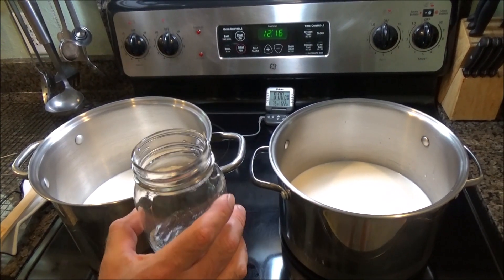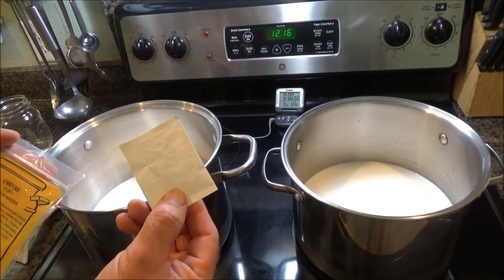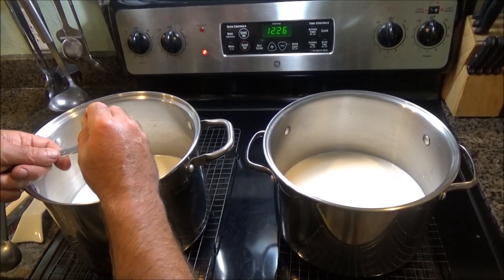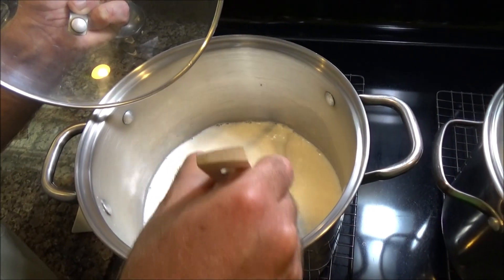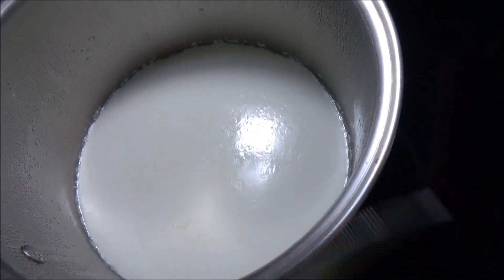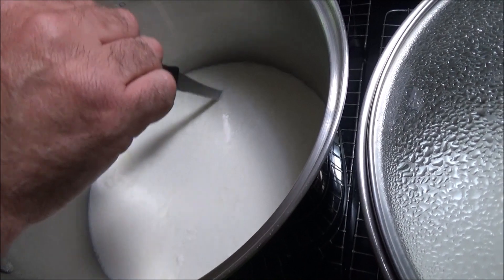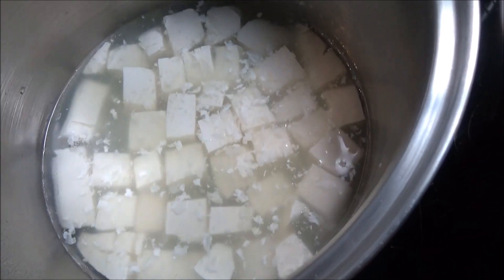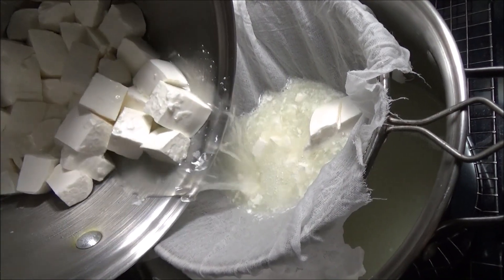testing calcium chloride in cheesemaking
What does calcium chloride do in cheesemaking? I tested it, and there is a noticeable difference in the final product! Now you can make copycat chevre from pasteurized cow's milk! Please visit cheesemaking.com for calcium chloride and other cheesemaking supplies.